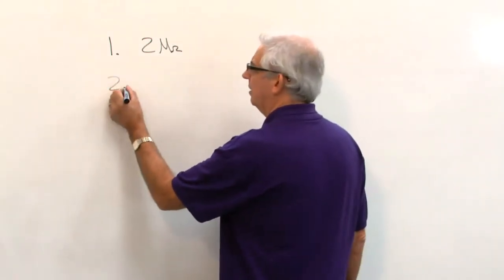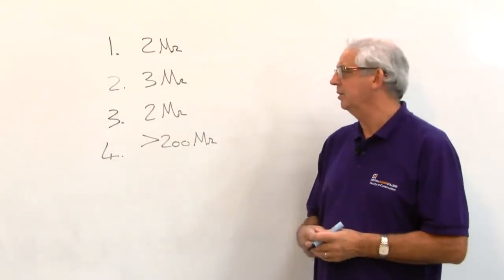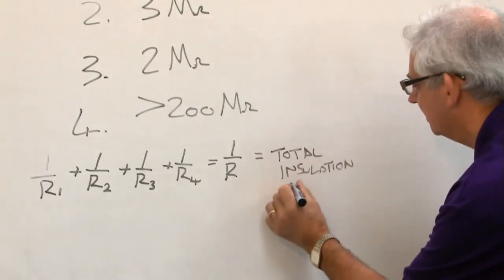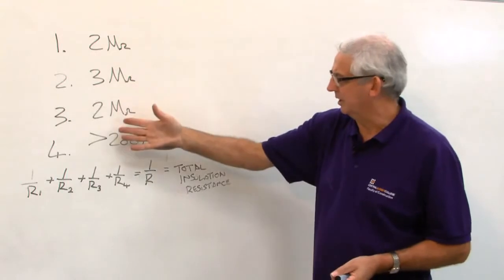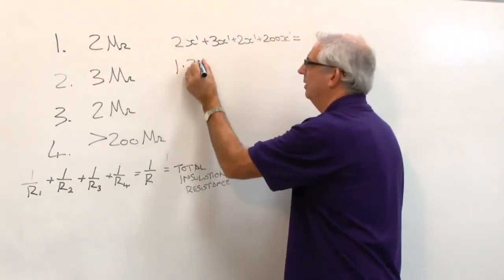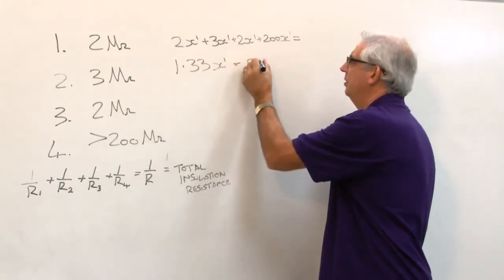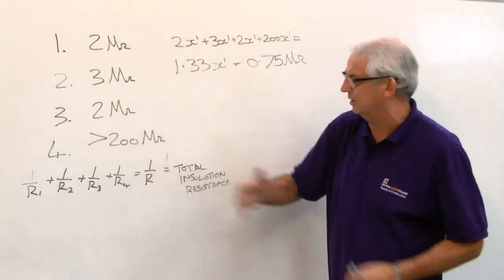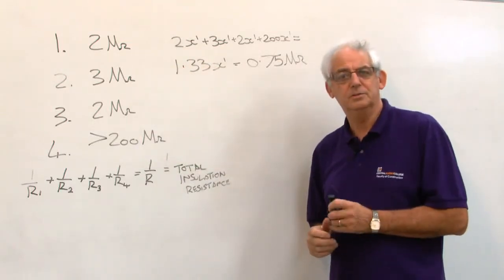Complete Installation Resistance Values.mp4